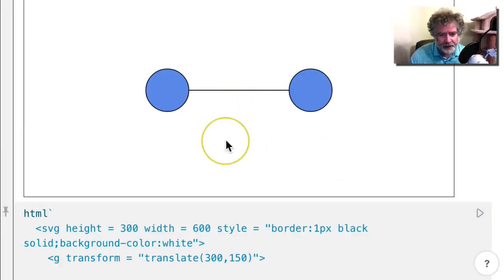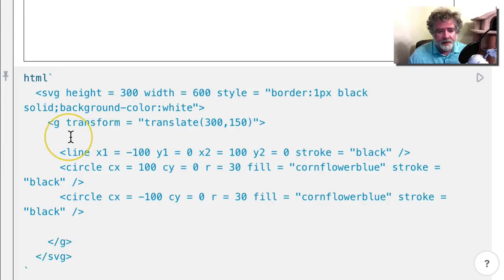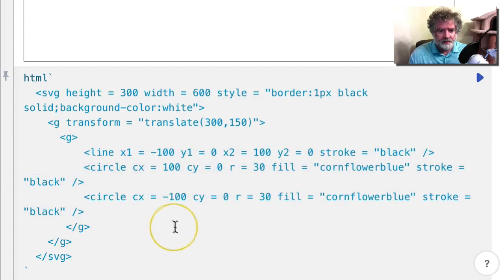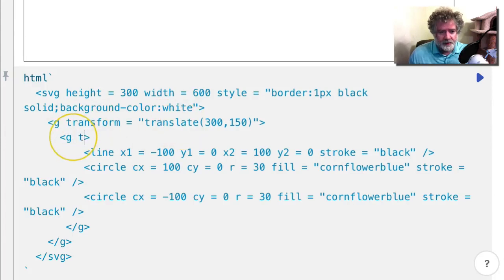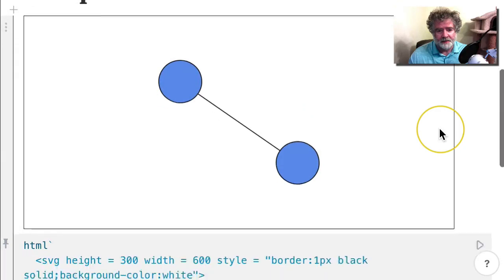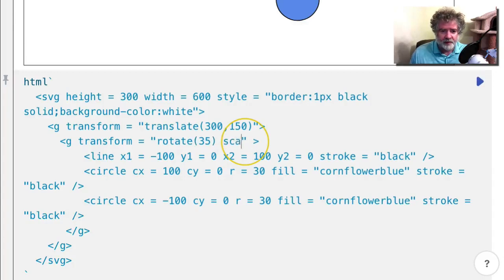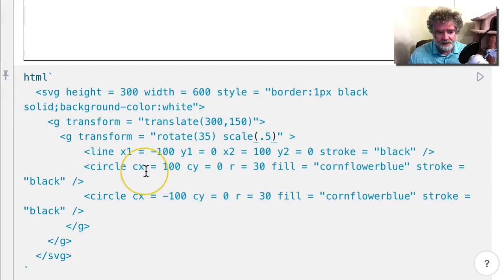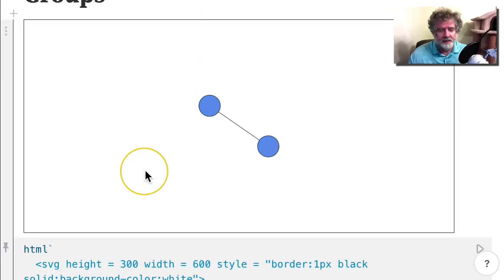Rotating an SVG Group